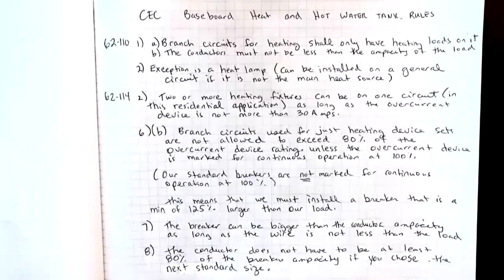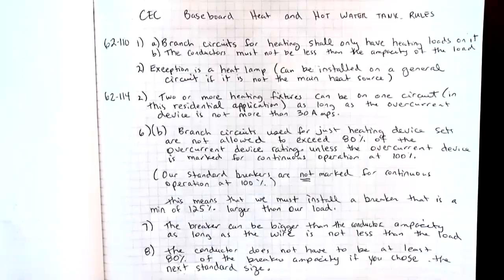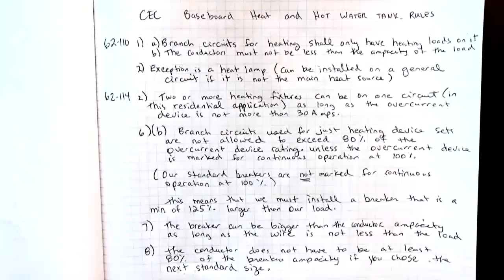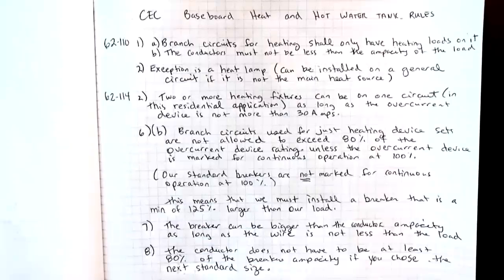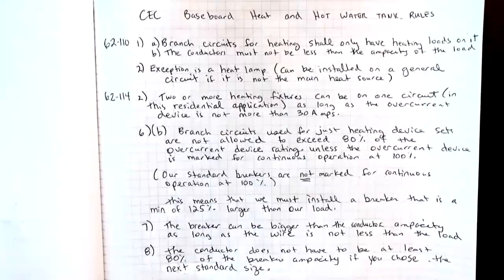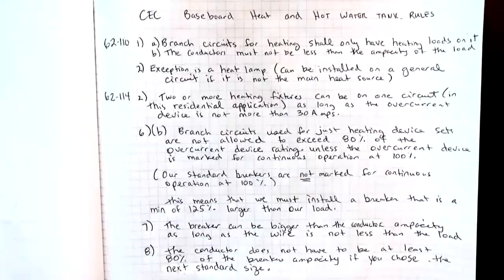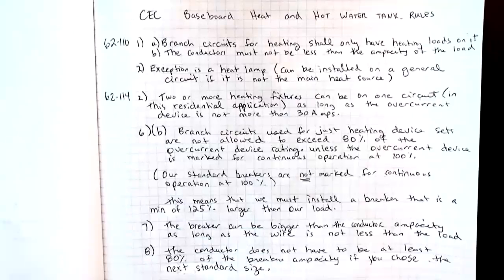CEC 2018-Section 62: HWT and Baseboard Heat Rules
In this video, I explore and summarize the rules relating to Hot Water Tanks and Baseboard Heat, from Section 62 of Canadian Electrical Code 2018. In the next couple of videos, I will complete the calculations to determine the correct wire size and breaker size.